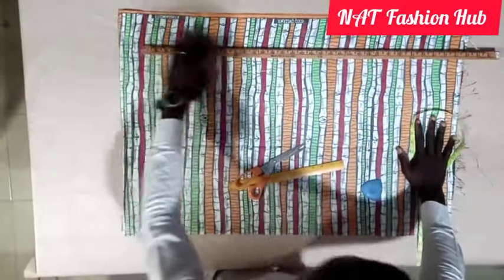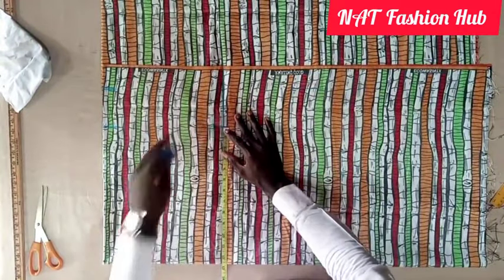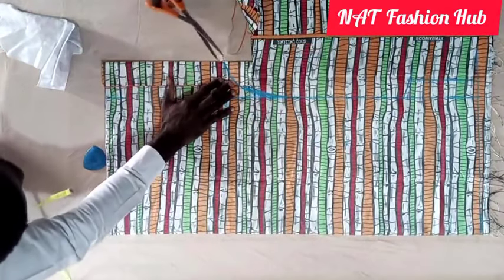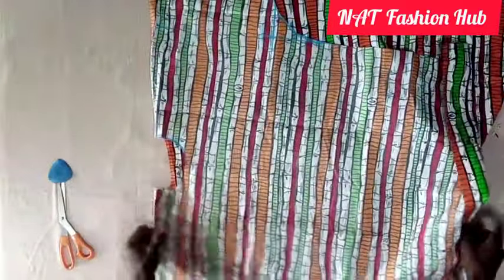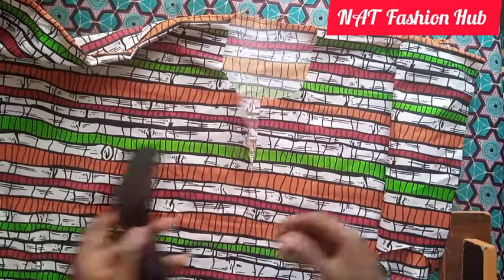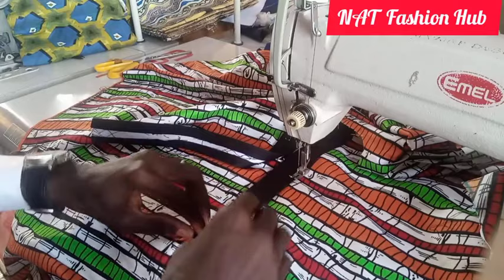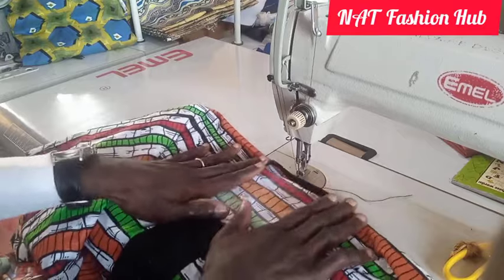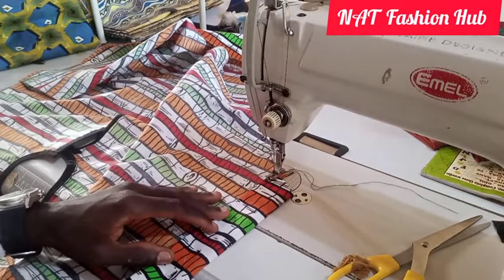How to cut and sew Danshiki complete video.